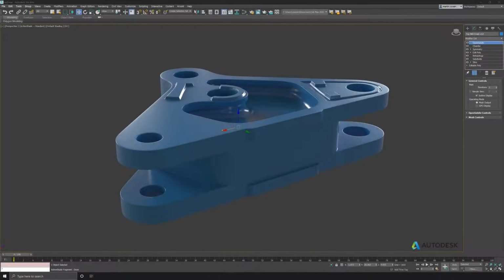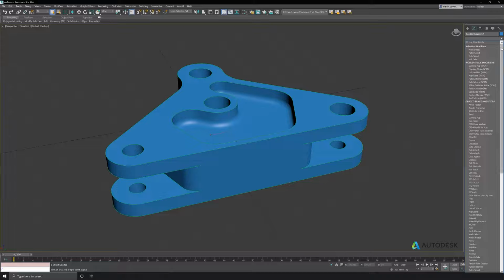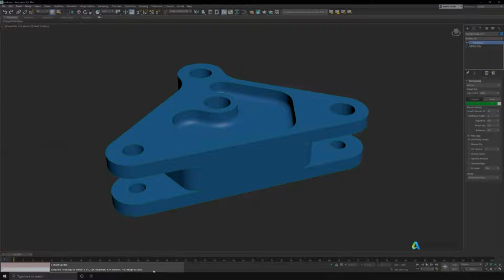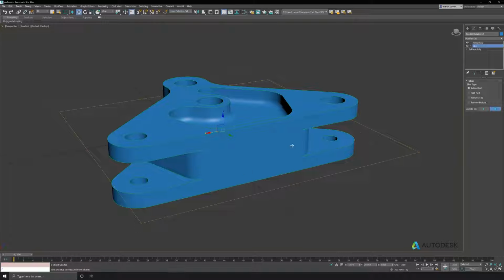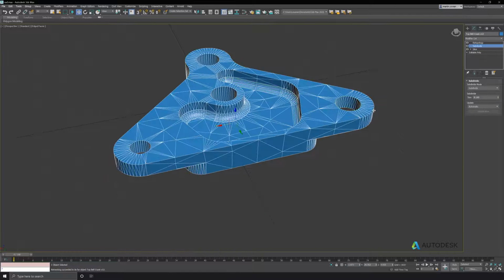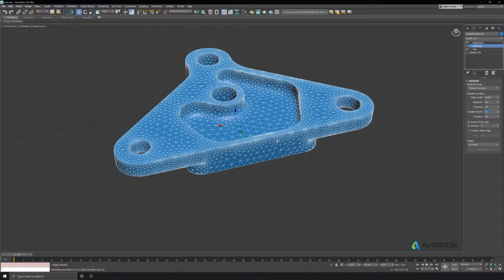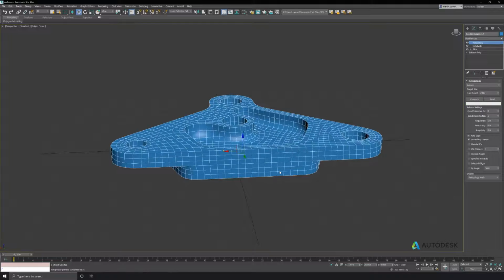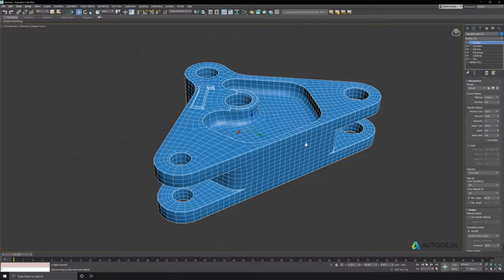Introduction to Retopology Tools for 3ds Max Retopologizing CAD data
Level: Intermediate
Recorded in: 3ds Max 2021.3
This tutorial is intended for use with 3ds Max version 2021.3 or higher.